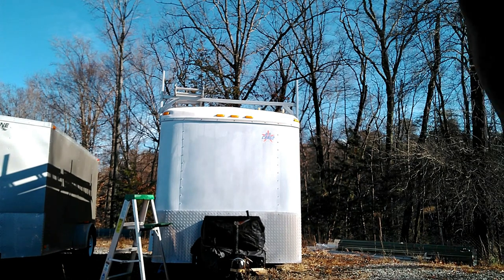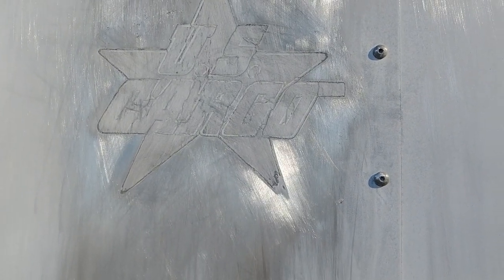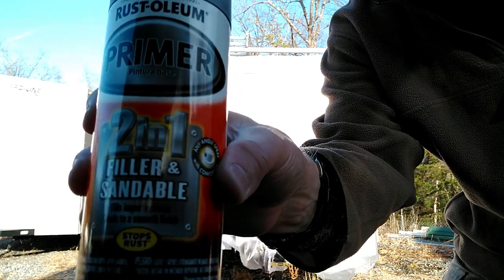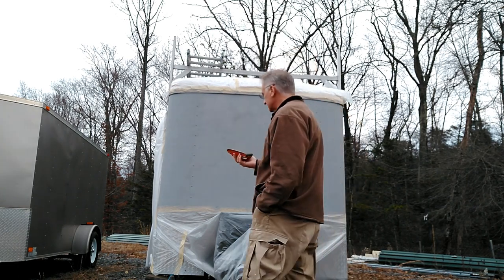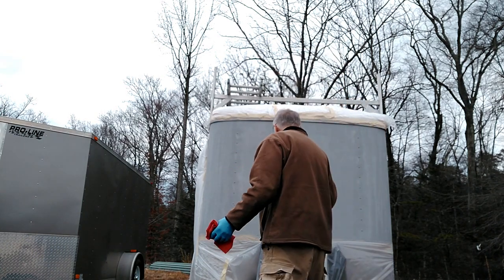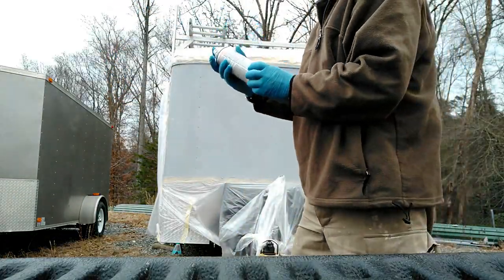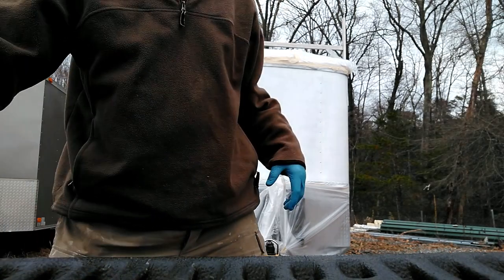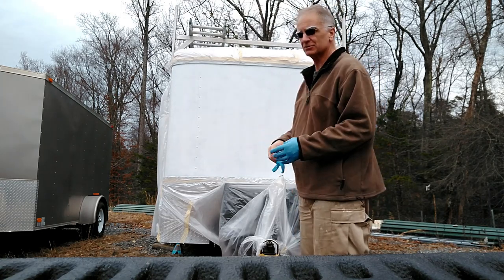Utility Trailer Paint Job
The video explains how to paint the outside portion of a utility trailer with spray paint